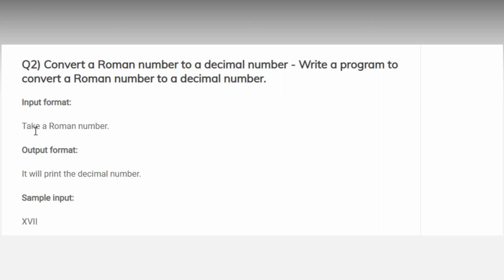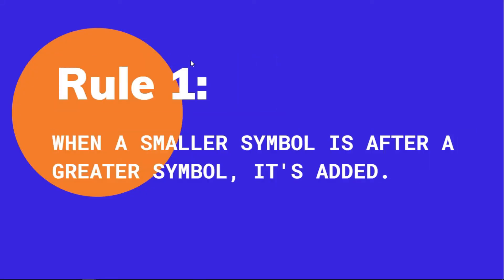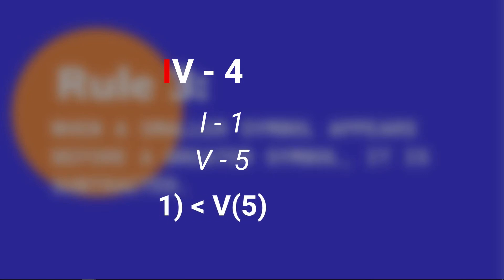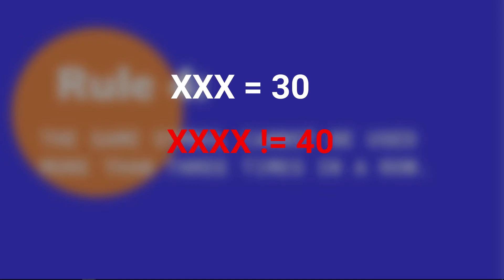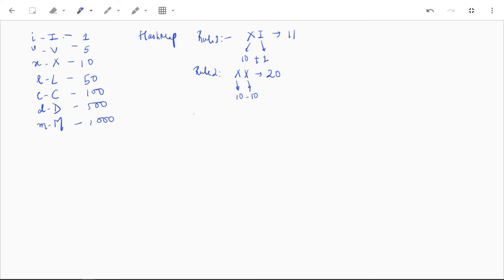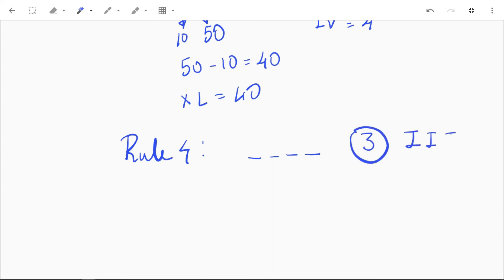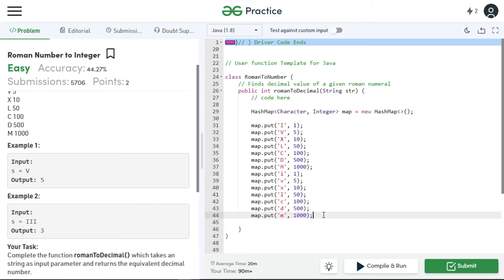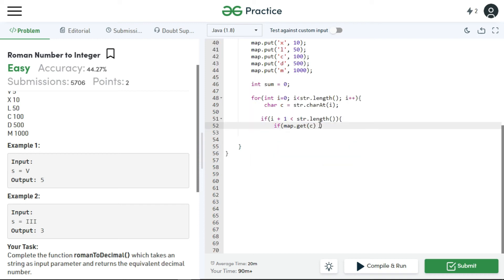Convert Roman Number To Decimal Number | TCS NQT coding problem (Solved)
Hey viewers,
In this video, we will see:

Convert a Roman number to a decimal number - Write a program to convert a Roman number to a decimal number.

Input format:
Take a Roman number.

Output format:
It will print the decimal number.

Sample input:
XVII

Sample output:
17